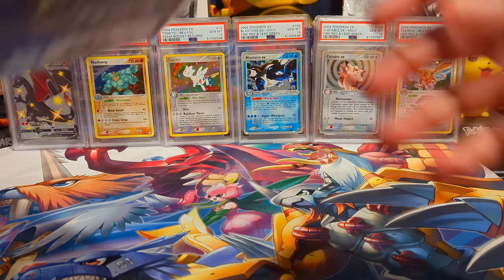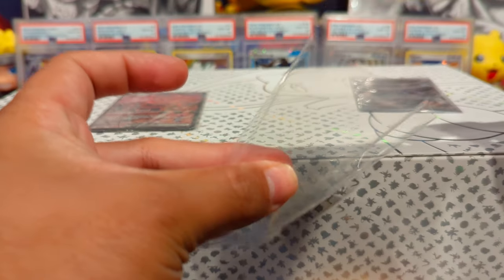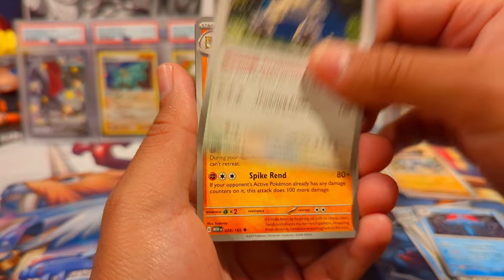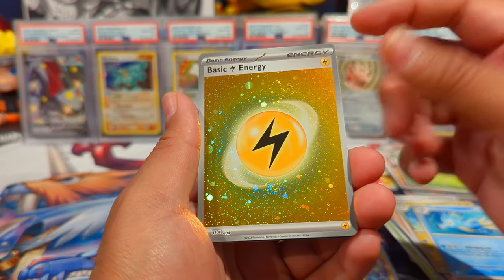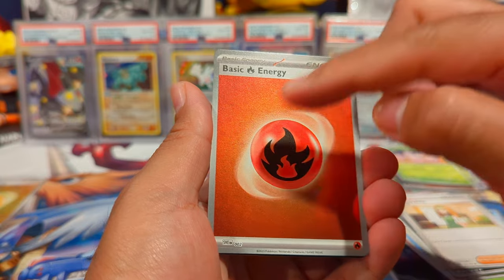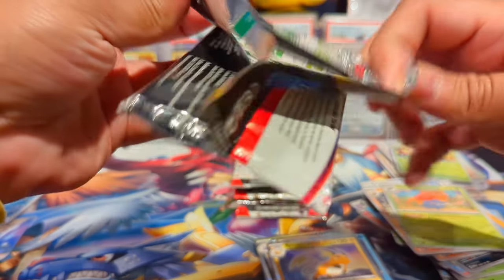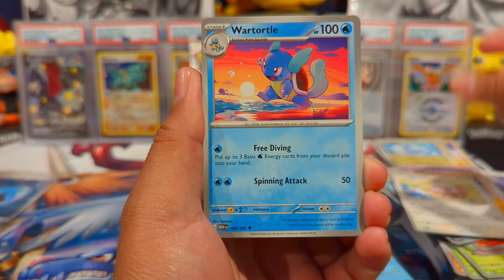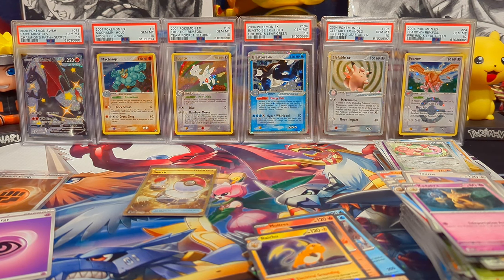Opening the "NEW" Scarlet& Violet 151 Ultra Premium Collection!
Happy release day everyone!